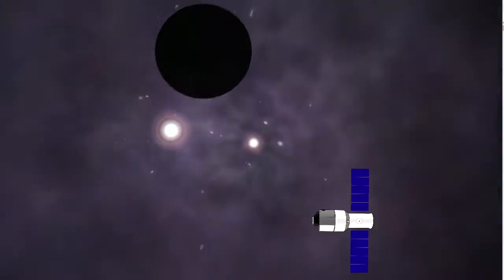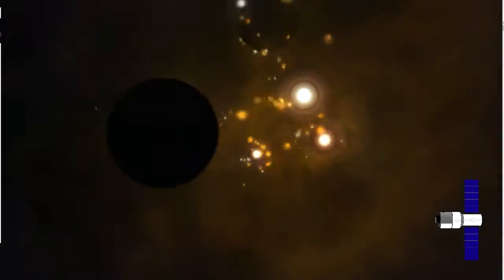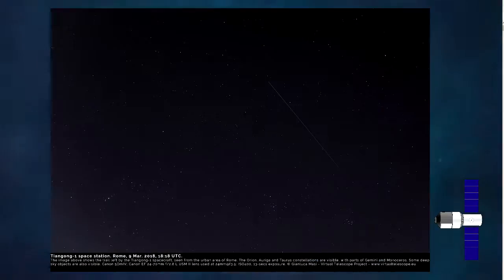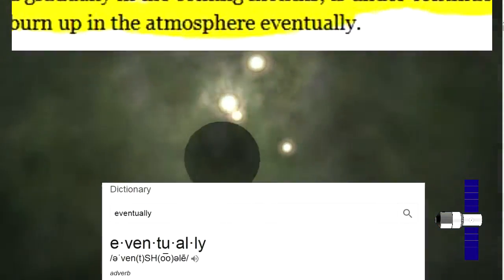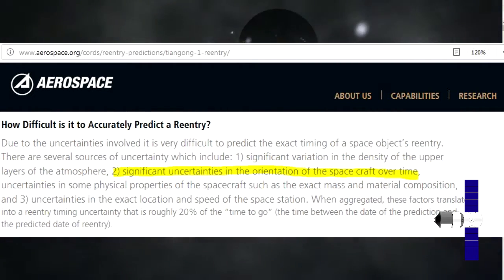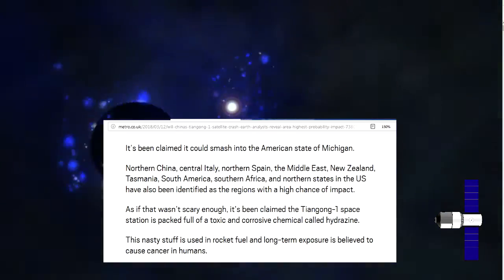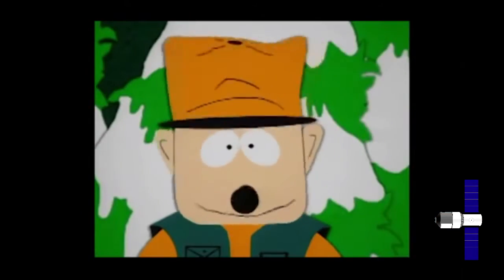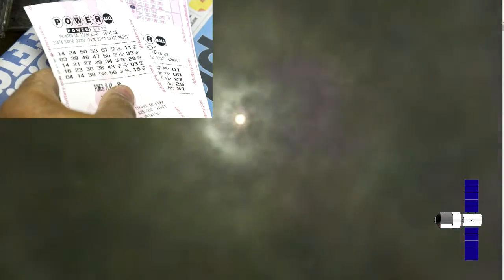Out-of-control space station fiery crash to Earth! The Prometheus Report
The countdown begins! Out-of-control Chinese space station's fiery crash to Earth is due on Easter Sunday (but scientists still don't know where it will land)